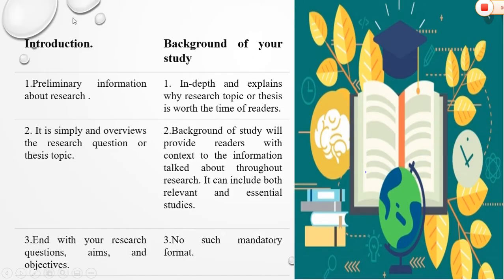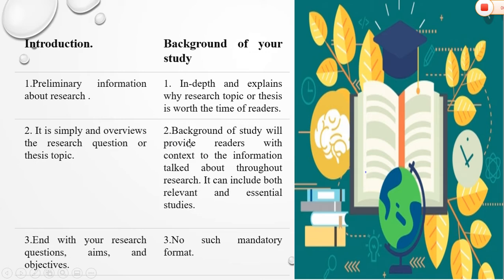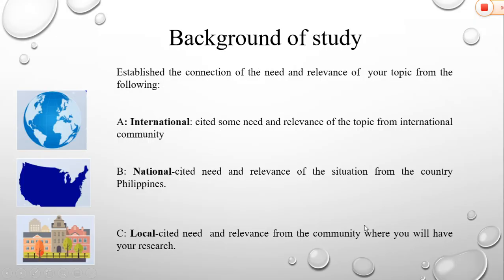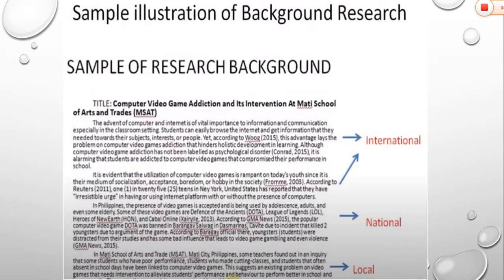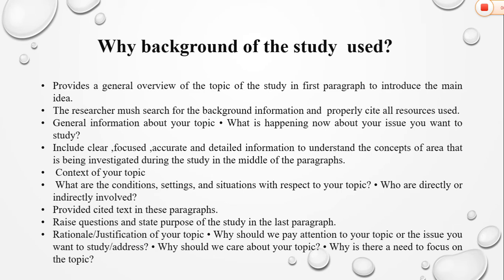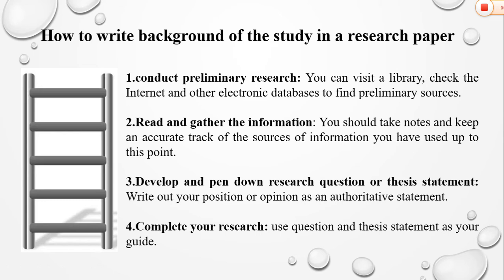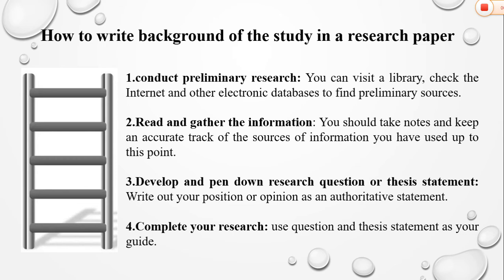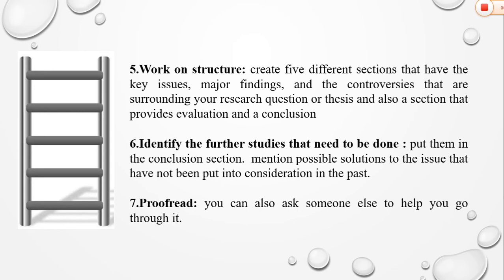Writing background of the research study -96-Tehreem Naz-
Background of the study